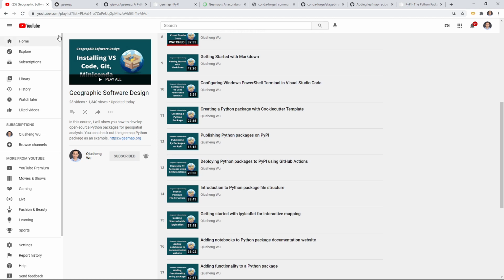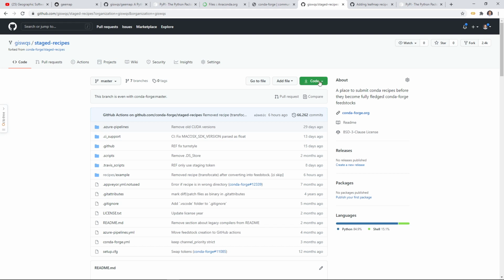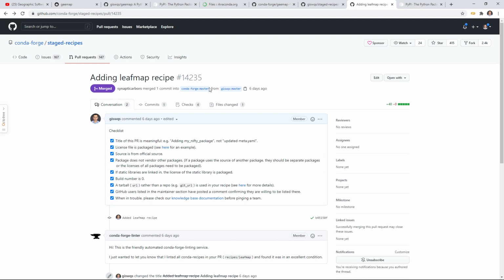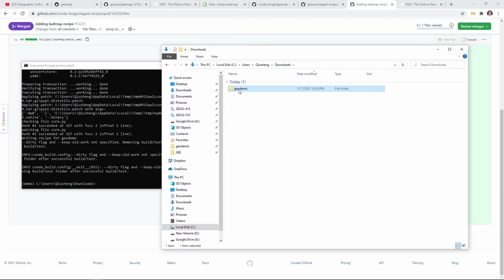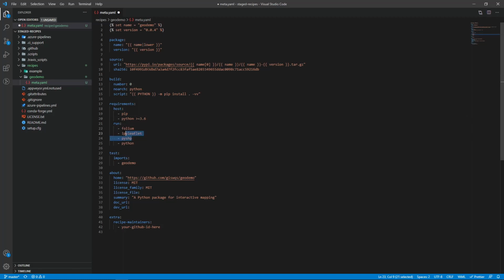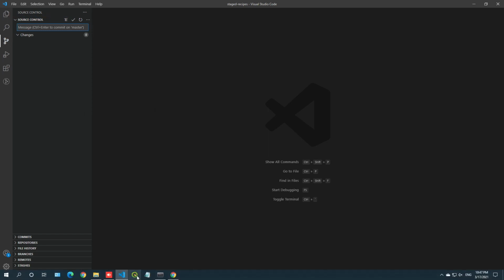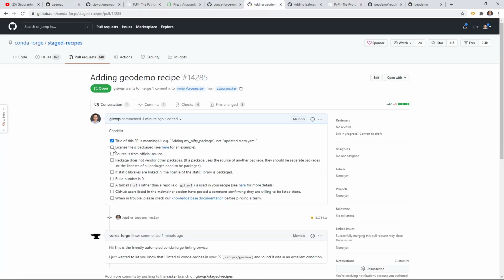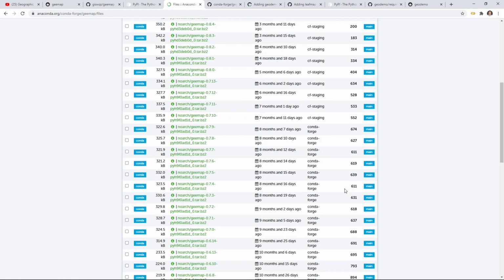GeoSoft Lesson 24 - Publishing Python Packages on conda-forge